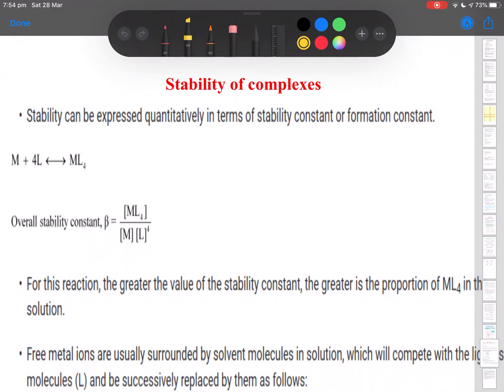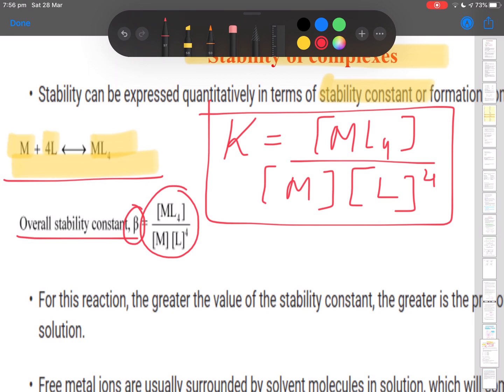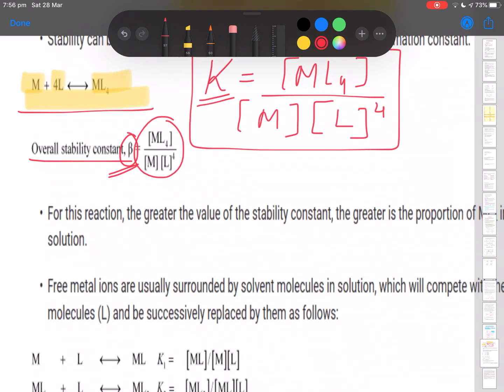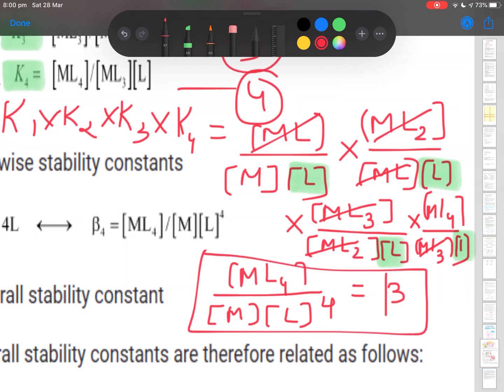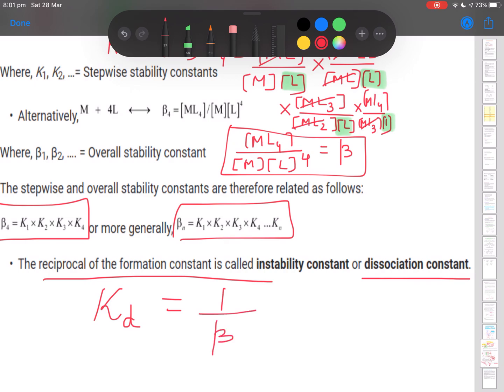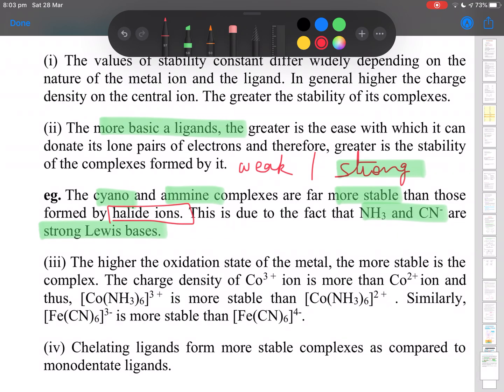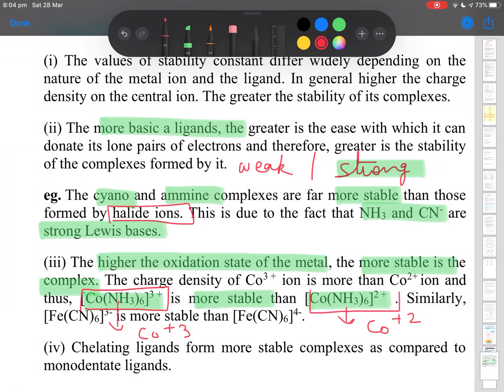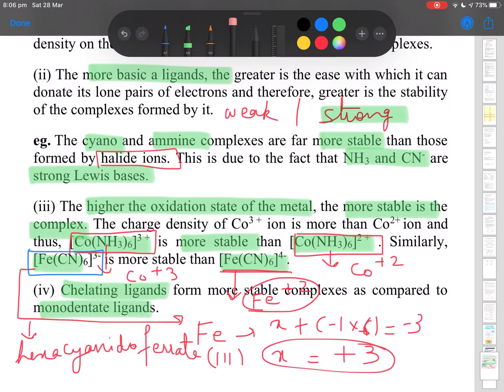Stability of Coordination Complexes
Factor effecting stability